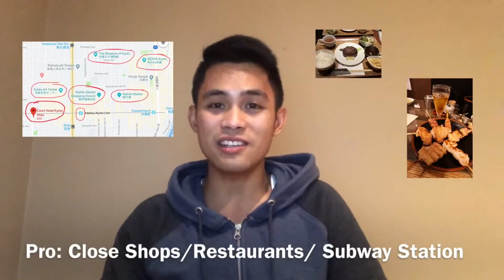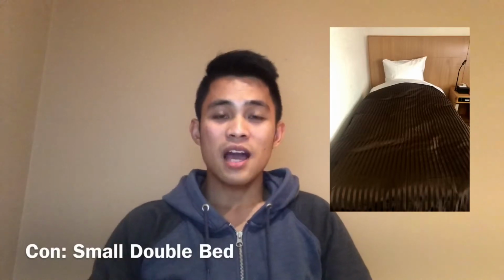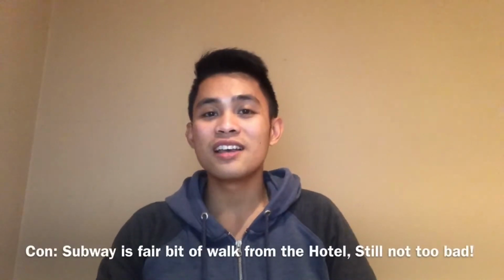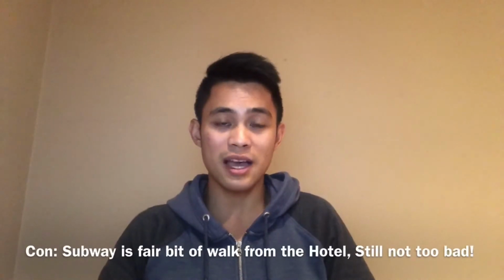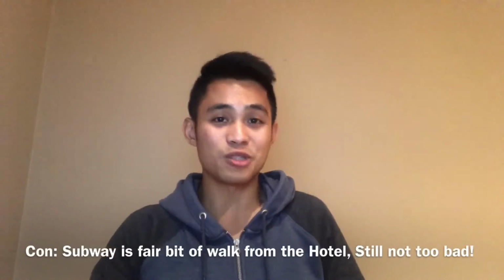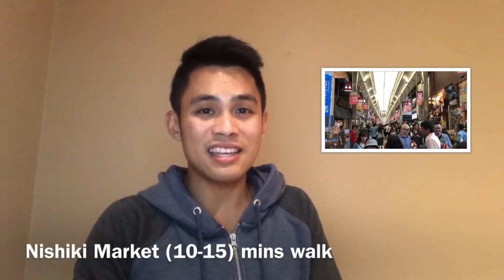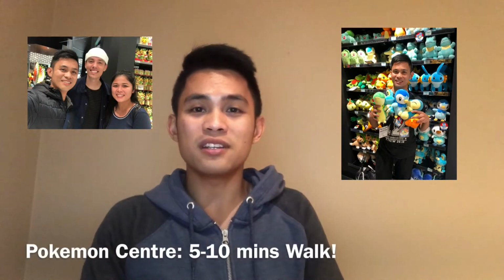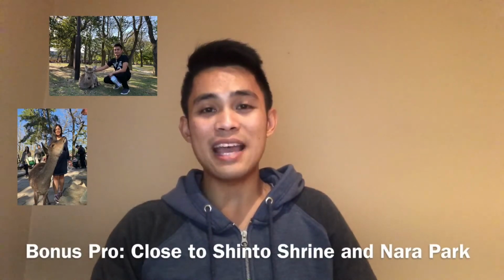Court Hotel Kyoto Shijo Accomodation Review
Hi Everyone,

This is a full review of what I thought about Court Hotel Kyoto Shijo in Japan.

God Bless!